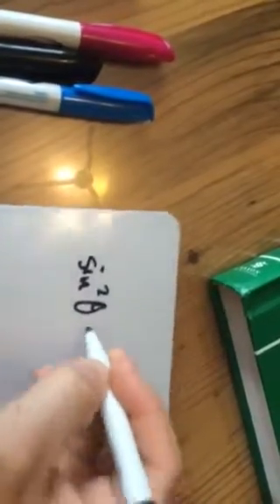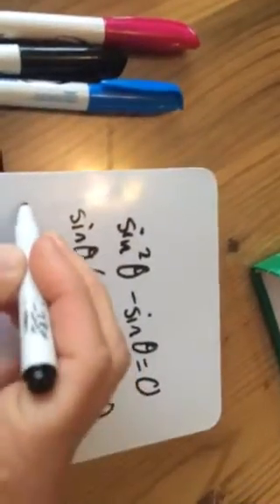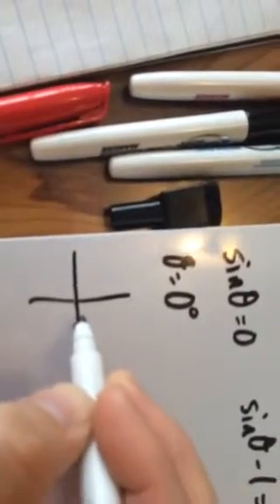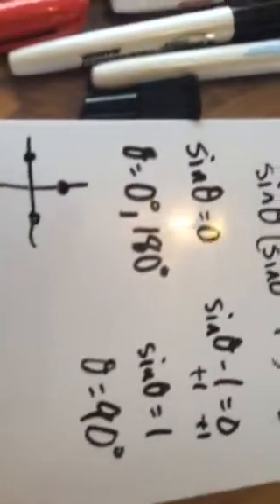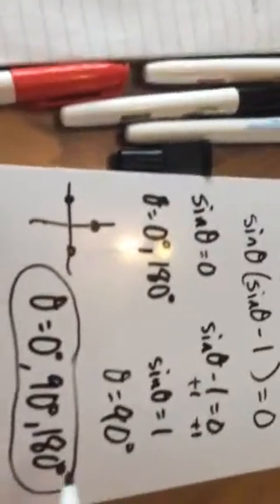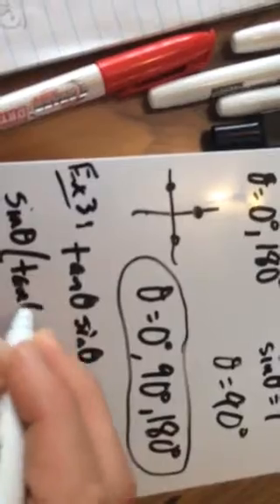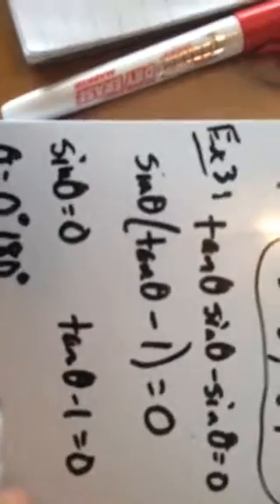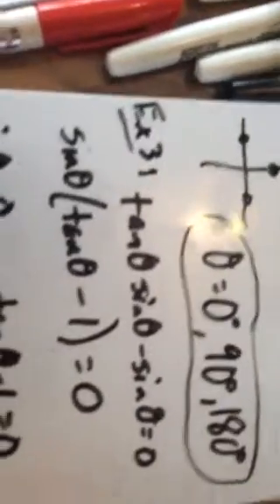Lydecker advanced math lesson 60.A